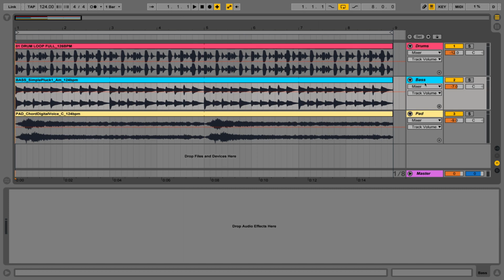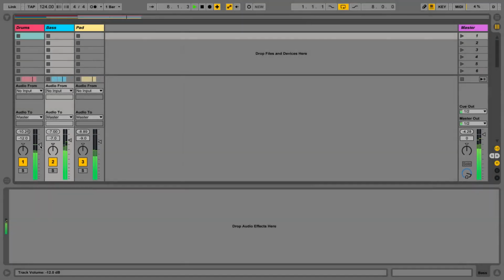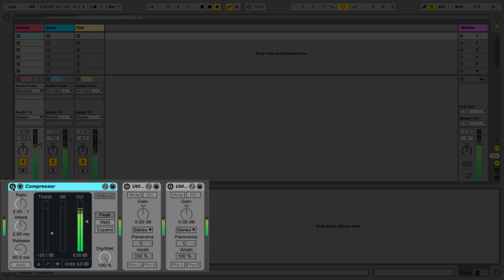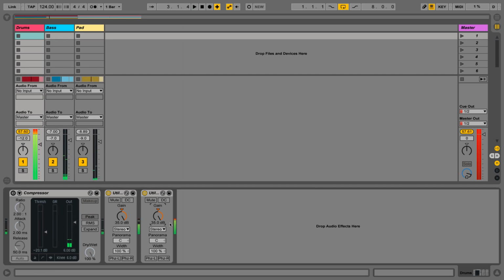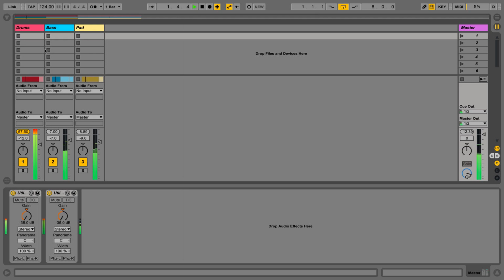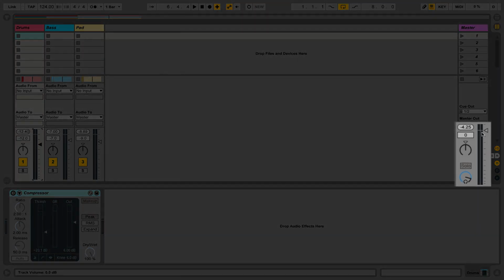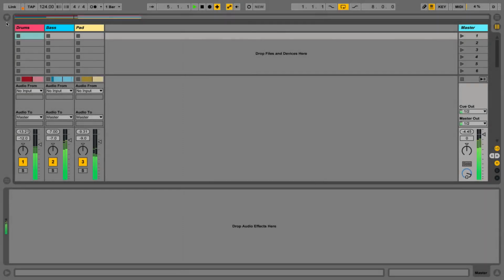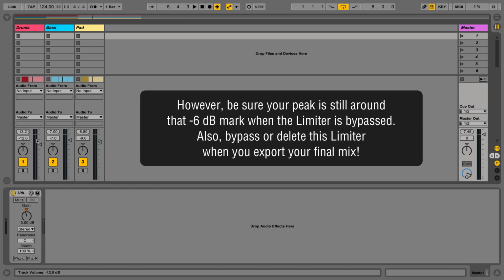06 Understanding Gain Staging in Live